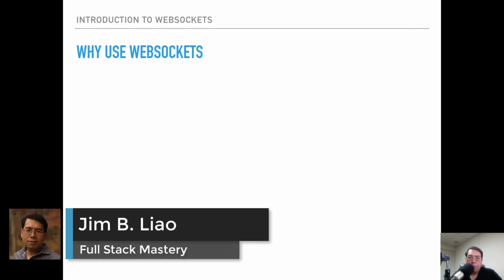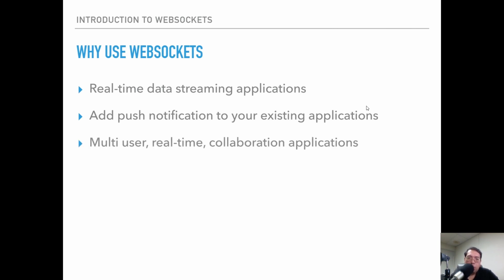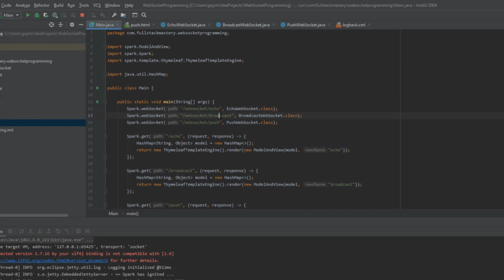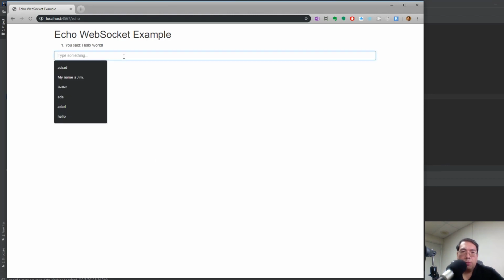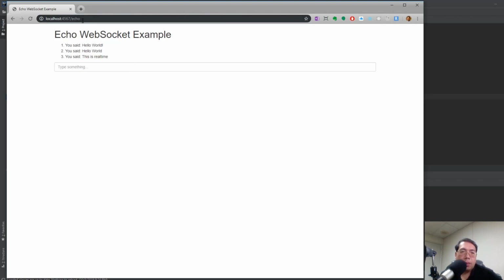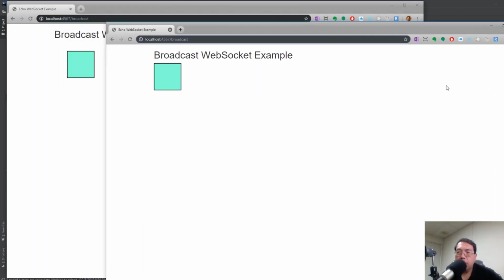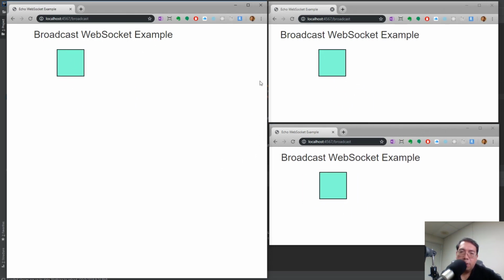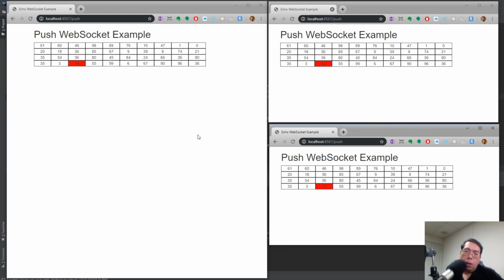Next Generation Real-Time Web Application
This is a demonstration of building the next generation real-time web application using WebSockets.